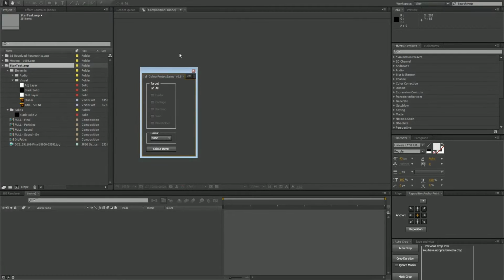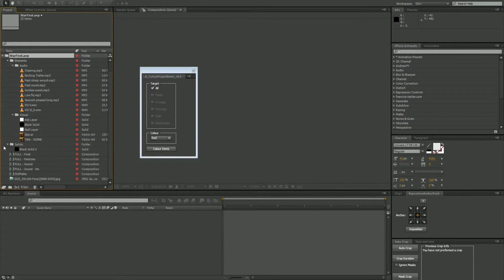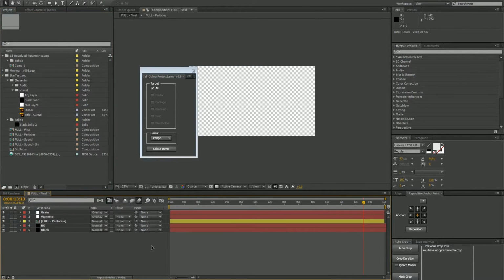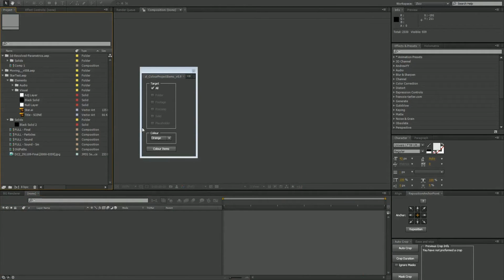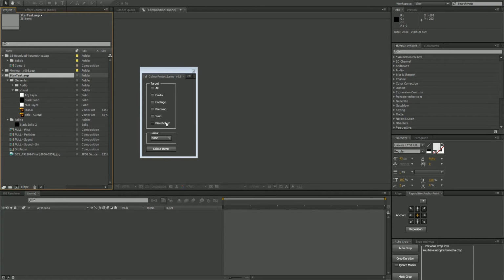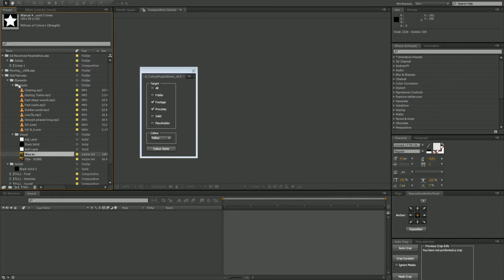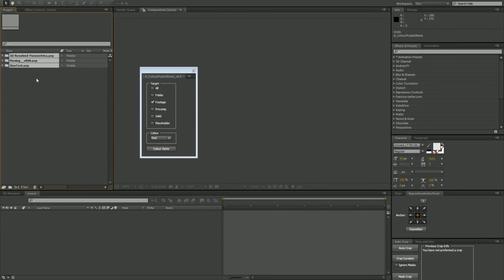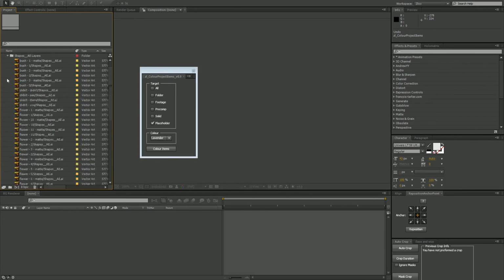Project Item Labels Demo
Set all / specified project item label colours per item type. Good for organizing imported projects.